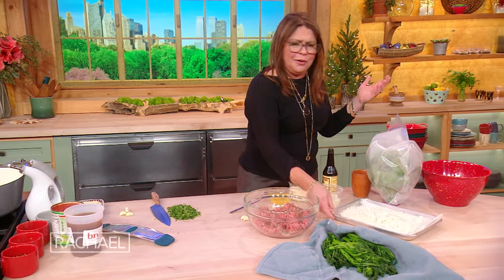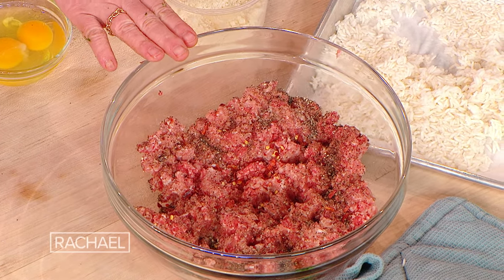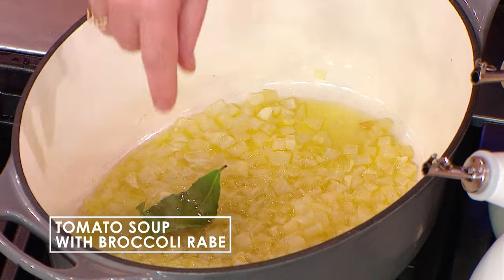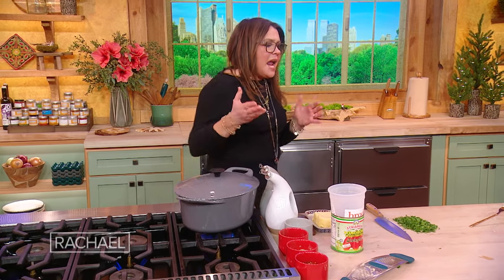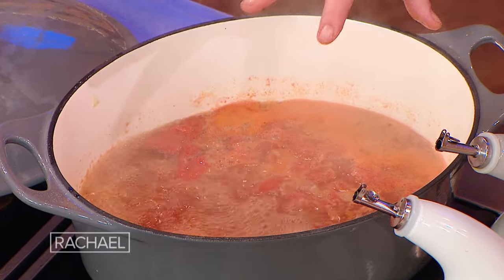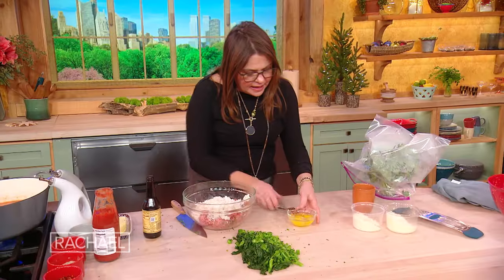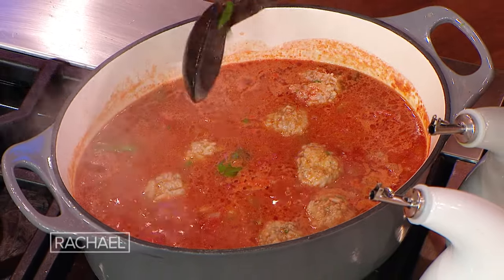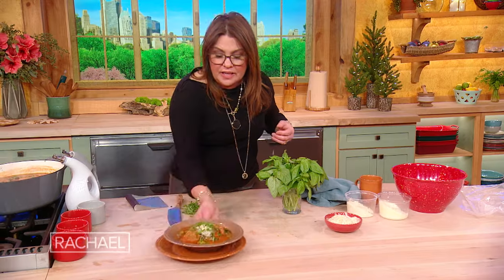Rach's One-Pot, Kid-Friendly Tomato Soup With Meatballs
Watch Rachael show you how to make an easy tomato soup with meatballs + broccoli rabe that's perfect for the cold months.